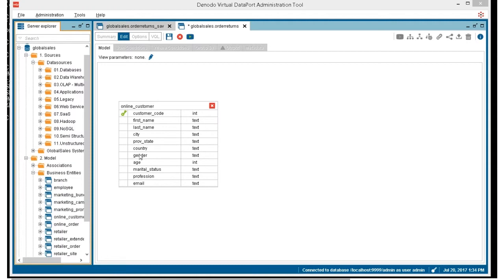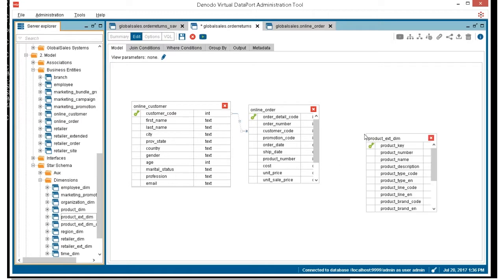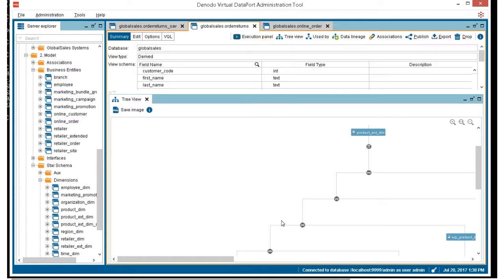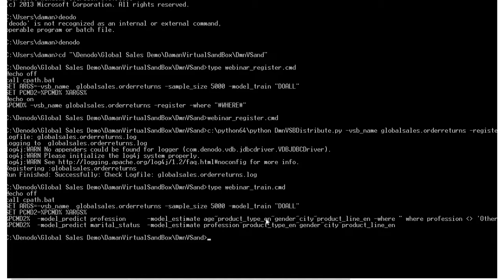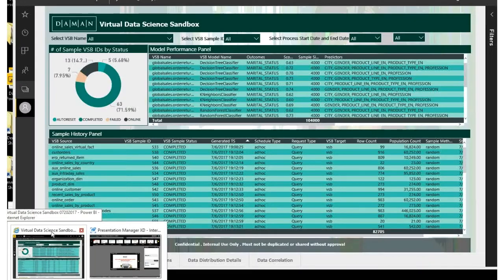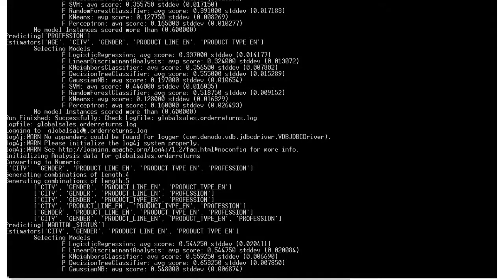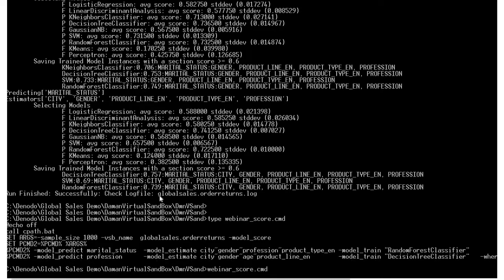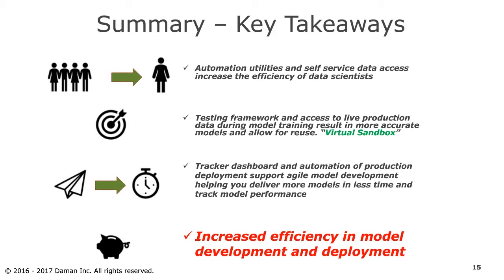Virtual Sandbox for Data Scientists at Enterprise Scale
Bhala Ghatate, CTO for Daman, gives a product demonstration using the Denodo Platform 6.0 to create a virtual sandbox for data scientists at enterprise scale.

Watch this demo to learn:

• How self service data access can increase the efficiency of data scientists.
• How testing framework and access to live production data during model training result in more accurate models and allow for reuse.
• How tracker dashboard and automation of production deployment support agile model development.